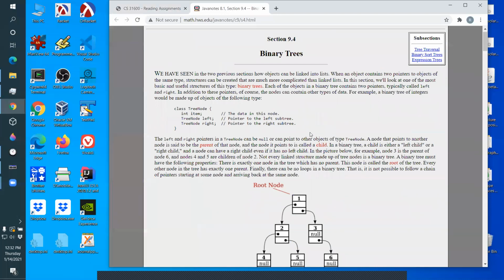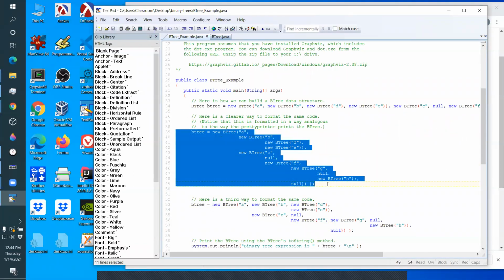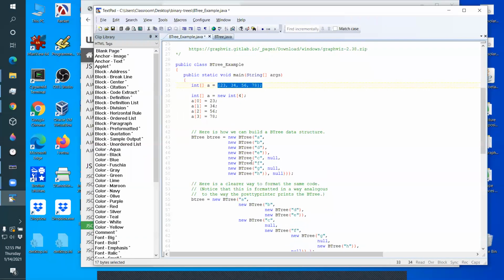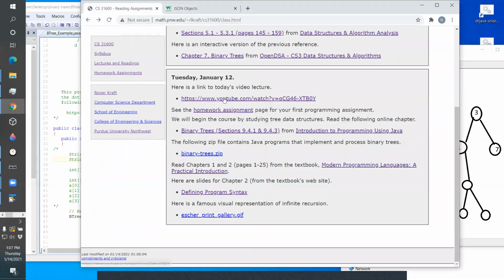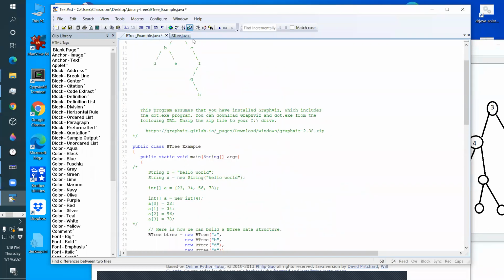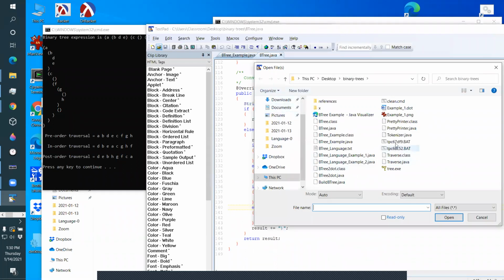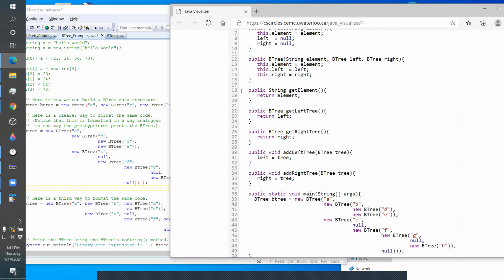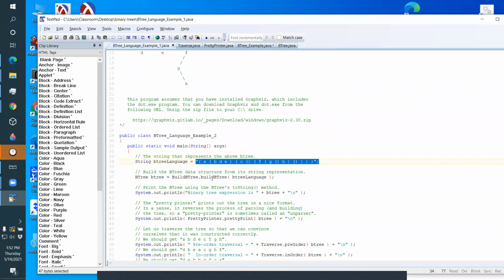2021 01 14 CS 31600 Zoom Class